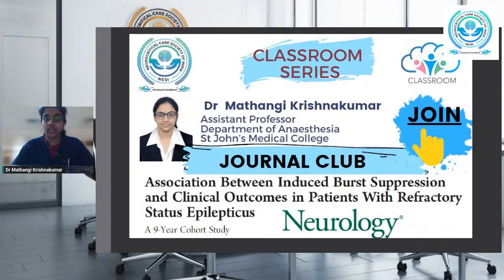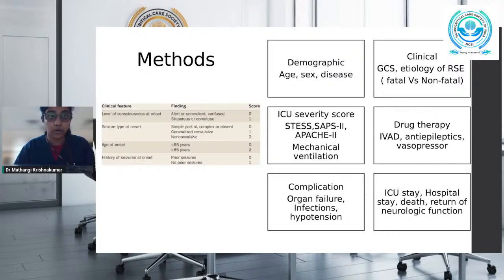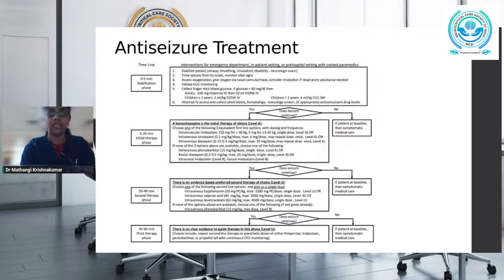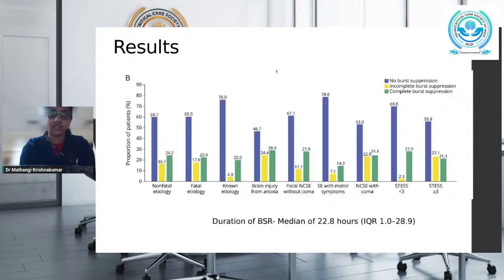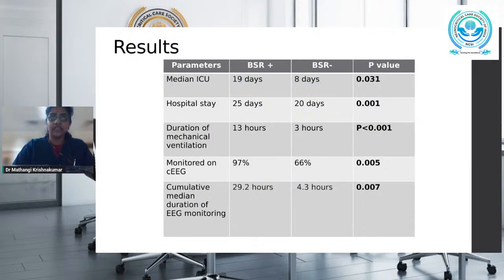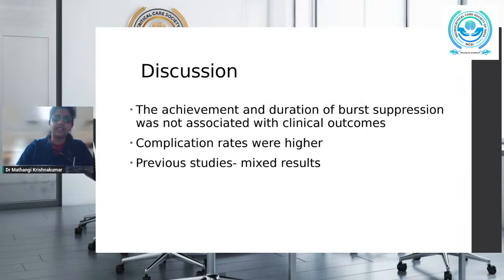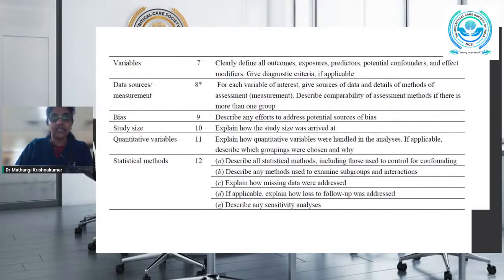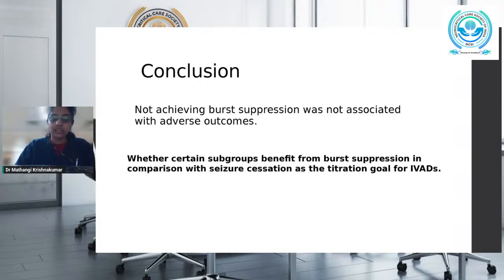Journal Club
Association Between Induced Burst Suppression
and Clinical Outcomes in Patients With Refractory
Status Epilepticus